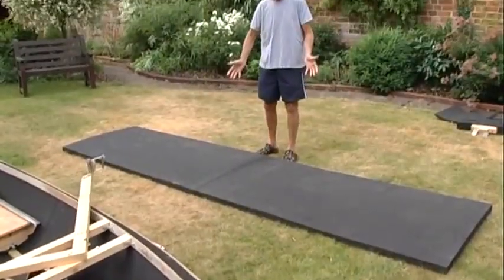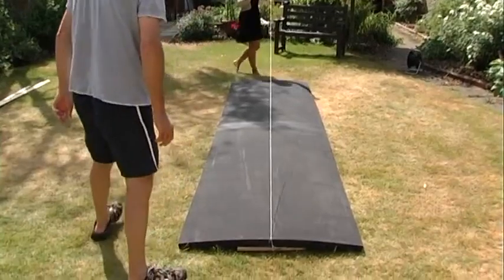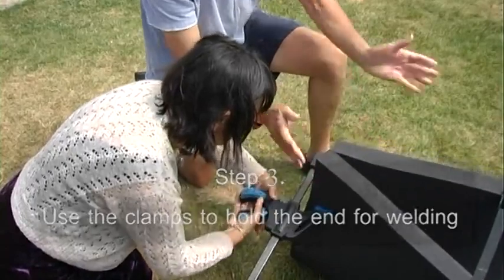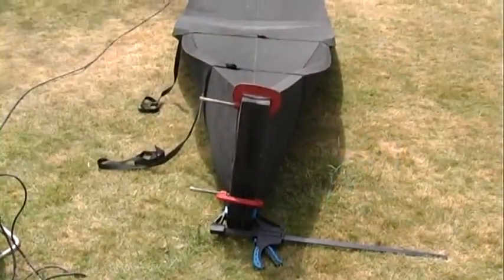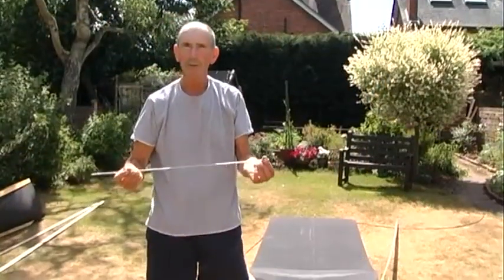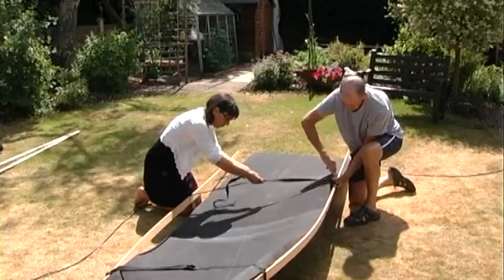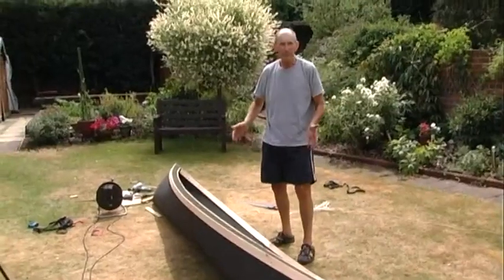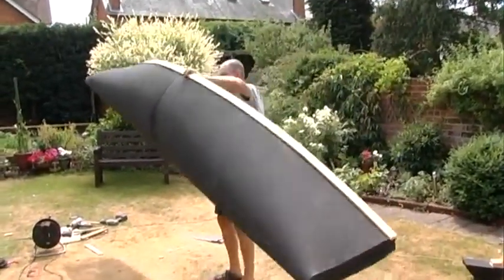The Openboat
A self-build boat using closed cell foam